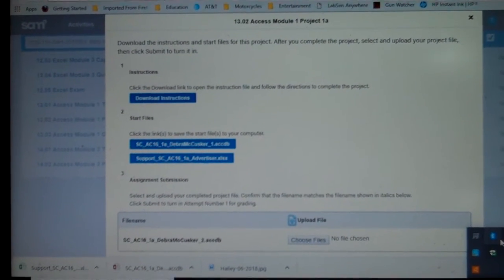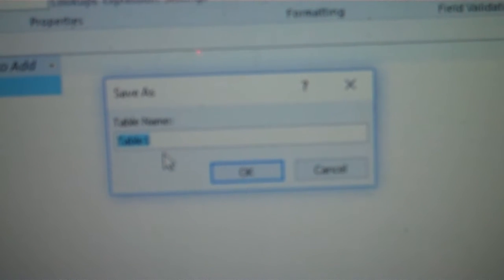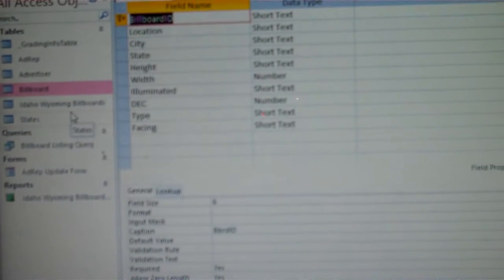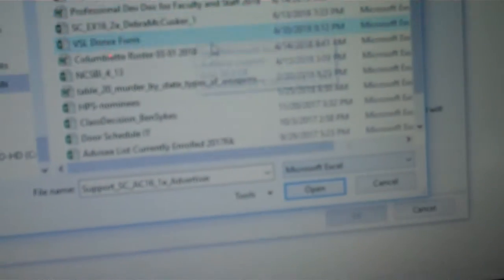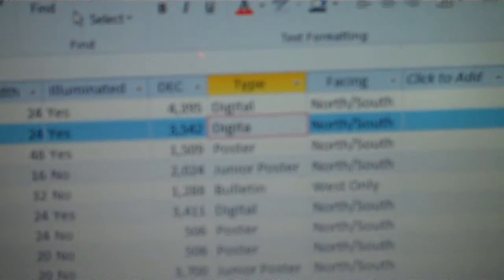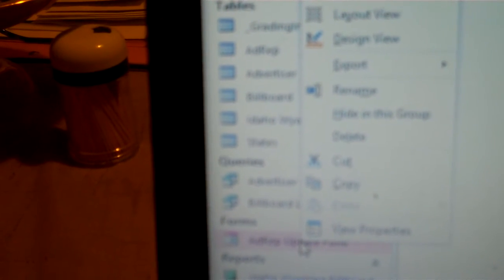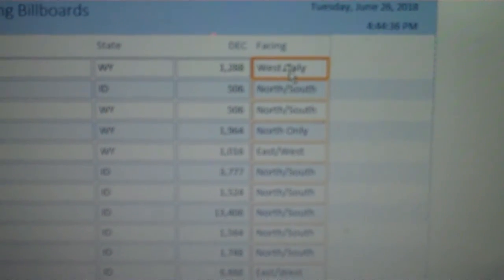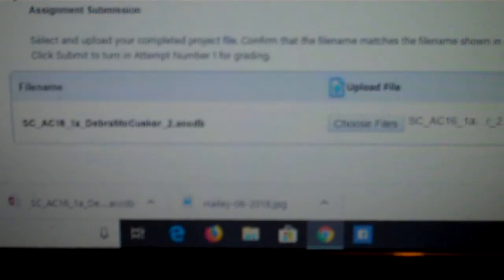Access Module 1 Proj 1a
SAM's Access Module 1 Project 1a